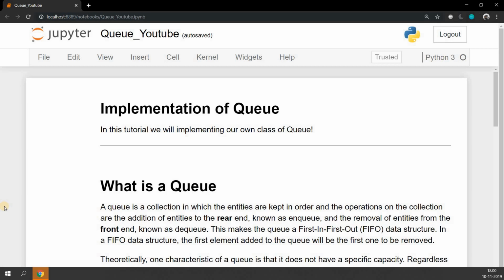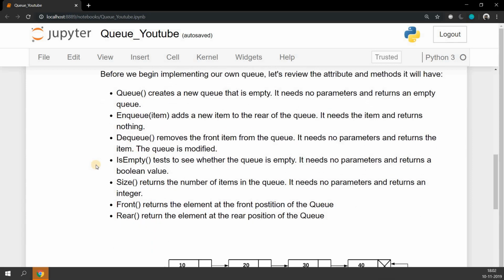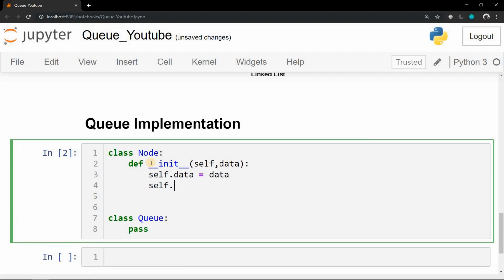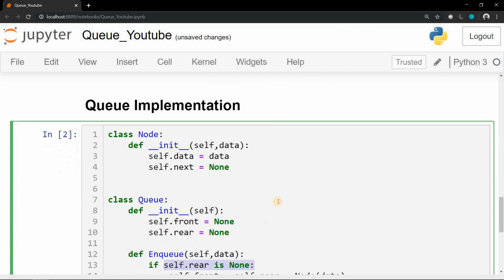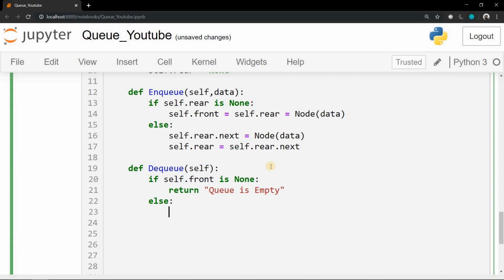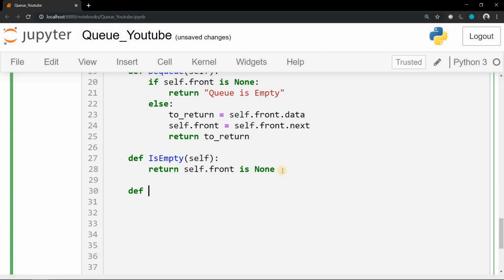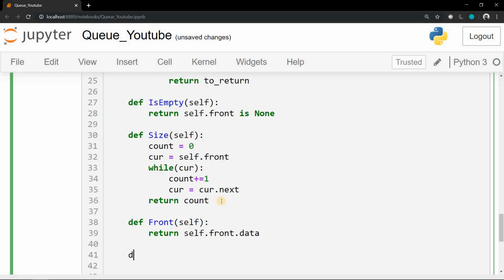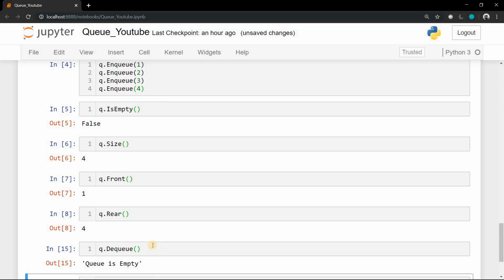QUEUE Implementation | using Linked List | Python in 10 minutes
Queue is an abstract data structure, somewhat similar to Stacks. Unlike stacks, a queue is open at both its ends. One end is always used to insert data (enqueue) and the other is used to remove data (dequeue). Queue follows First-In-First-Out methodology, i.e., the data item stored first will be accessed first.